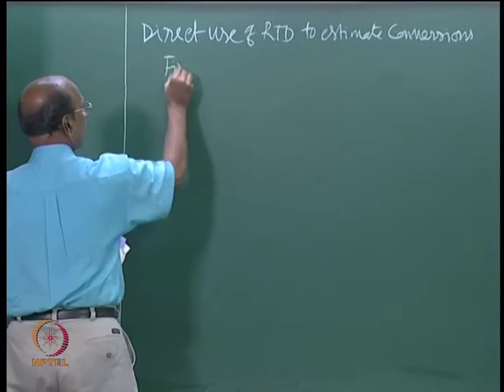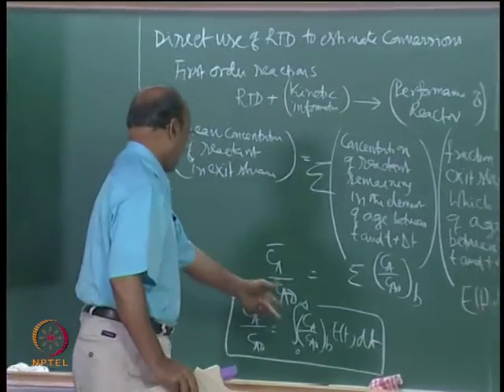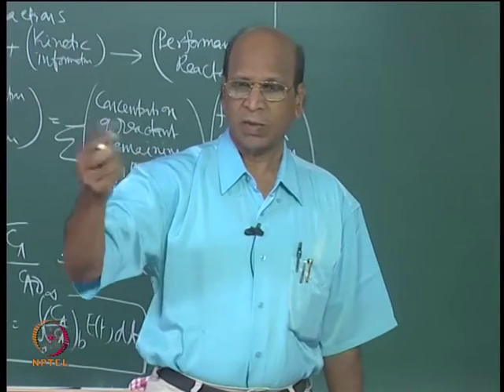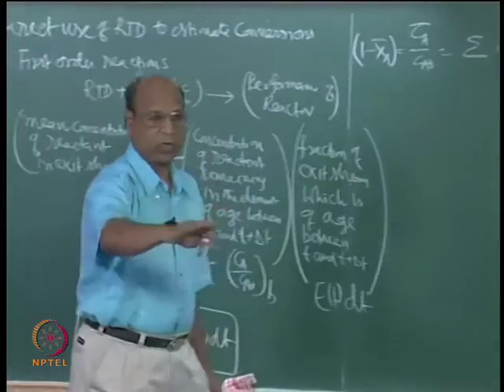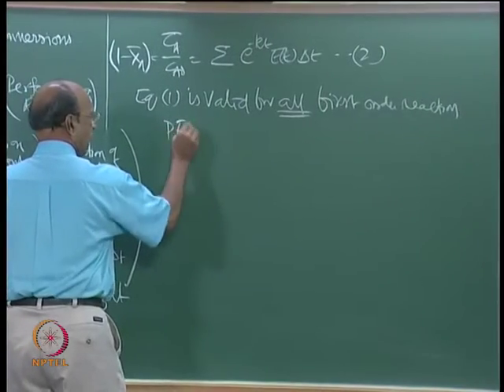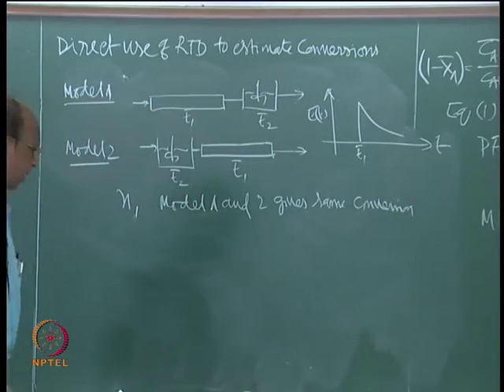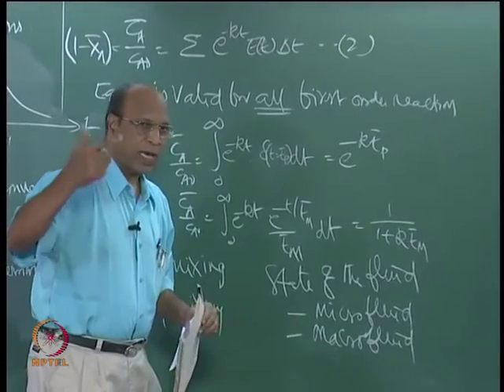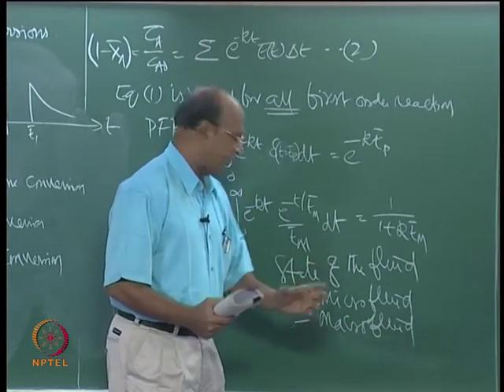Mod-01 Lec-59 Direct use of RTD to predict conversion Part II